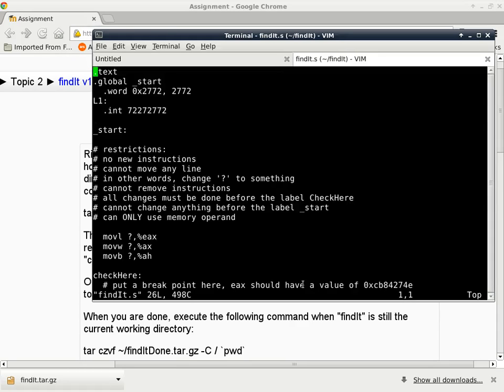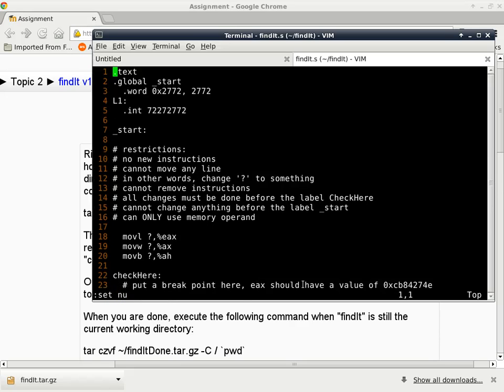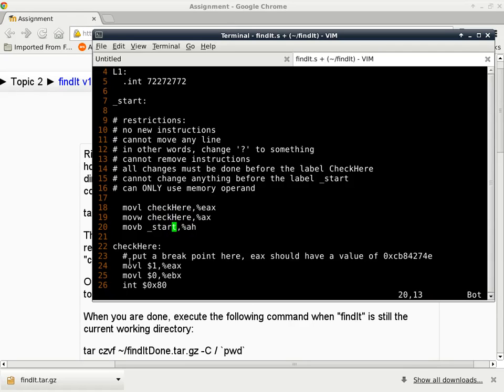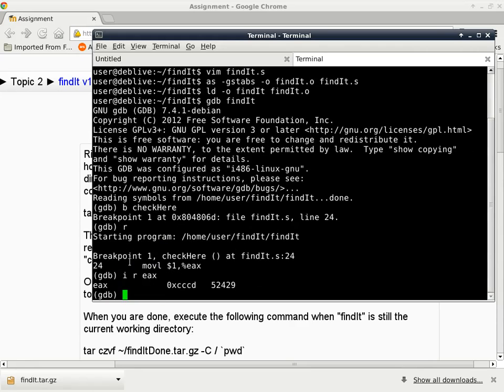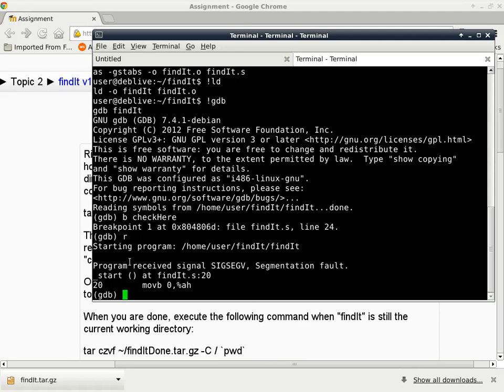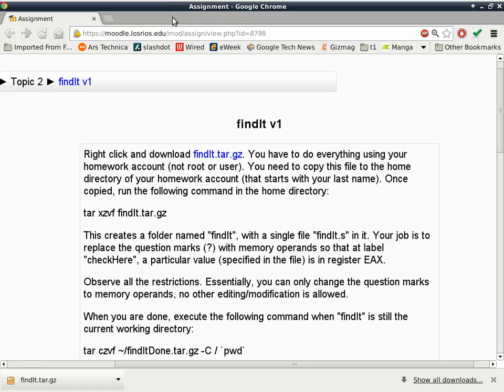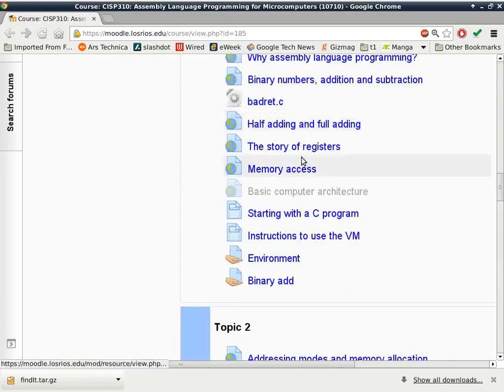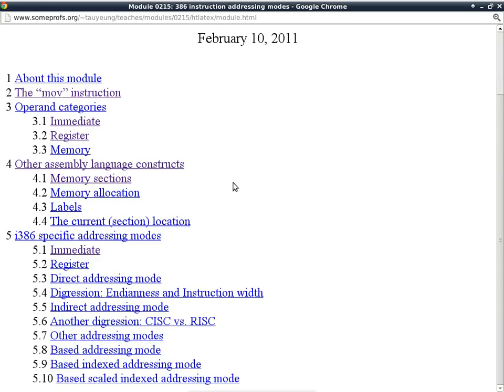20130214 cisp310 0